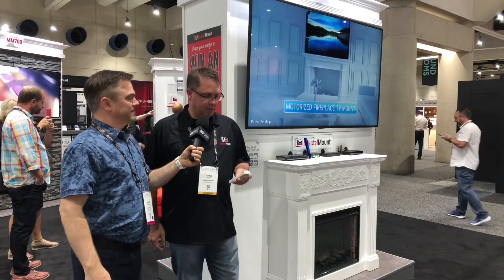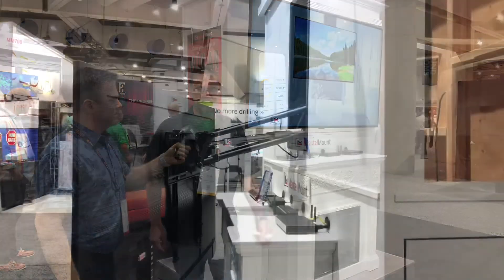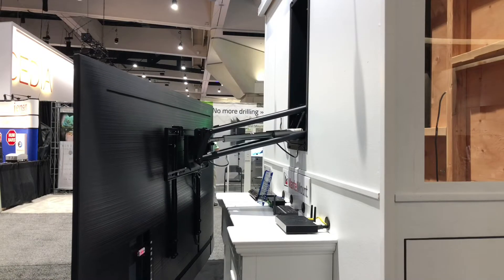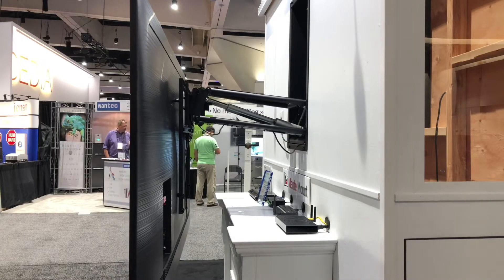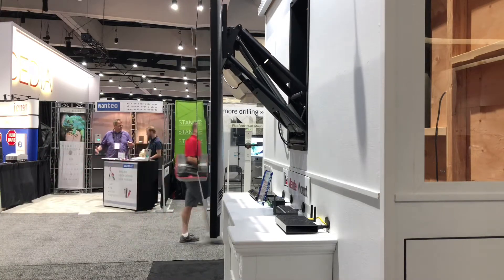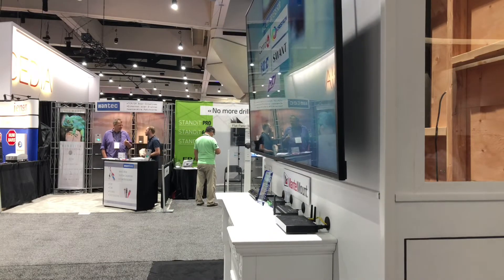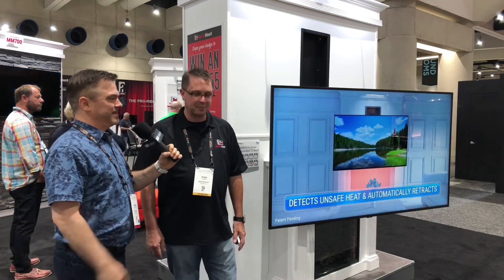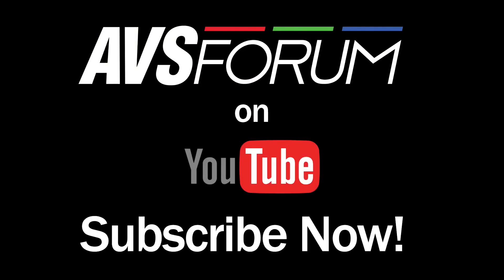MantelMount MM885 Motorized TV Mount at CEDIA 2018